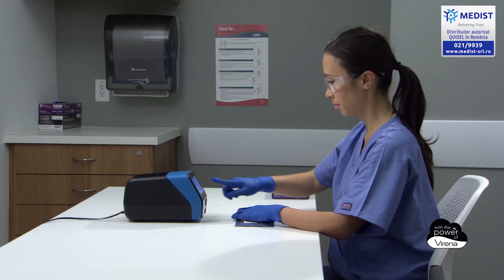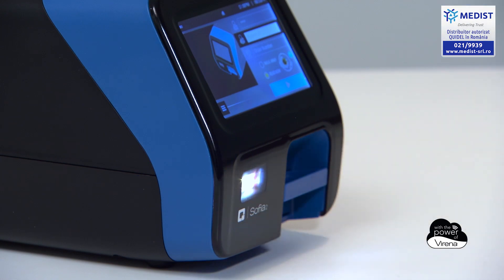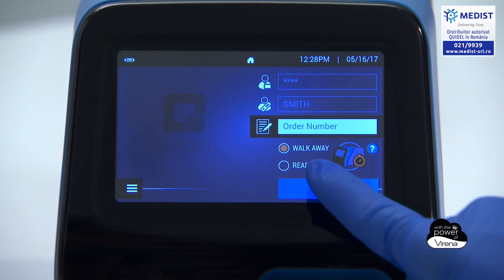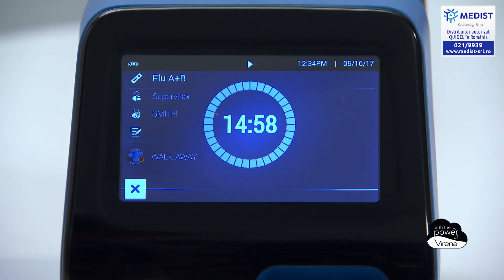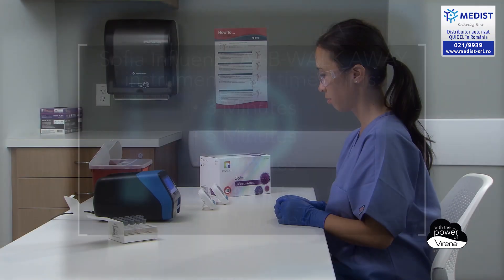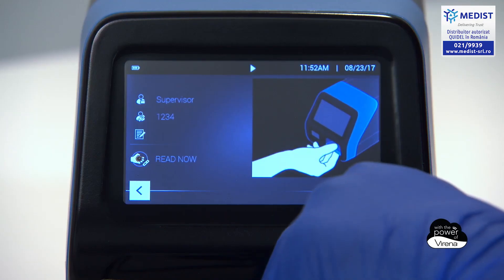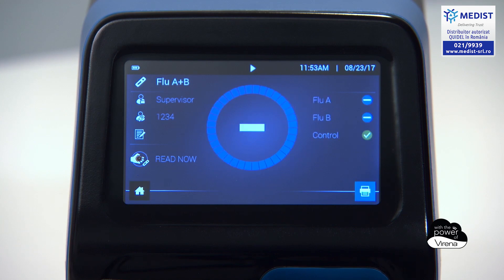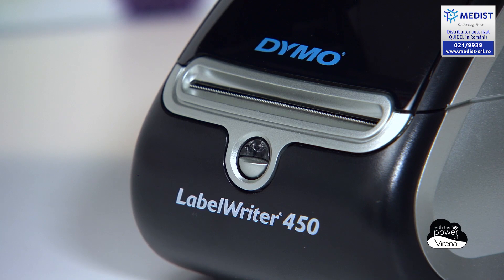Analizorul de imunofluorescenta Sofia 2: rezultate în mai puțin de 3 minute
Analizorul de imunofluorescenta Sofia 2, produs de Quidel, este aparatul care face din testare o artă, având în vedere că acesta se poate lăuda și cu rezultate automate și obiective livrate în mai puțin de 3 secunde.
Faptul că este mic și portabil în face foarte util într-o serie de laboratoare sau puncte de îngrijire.